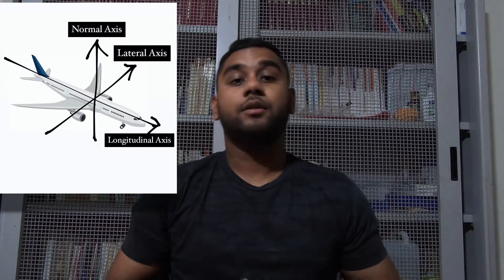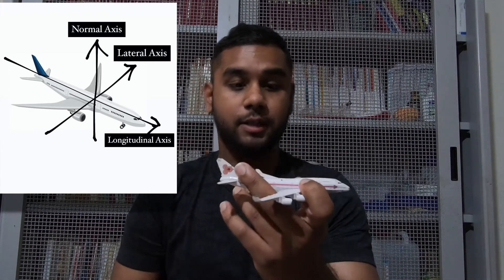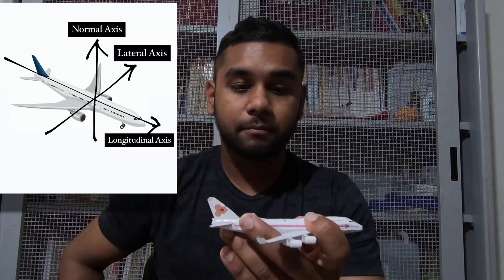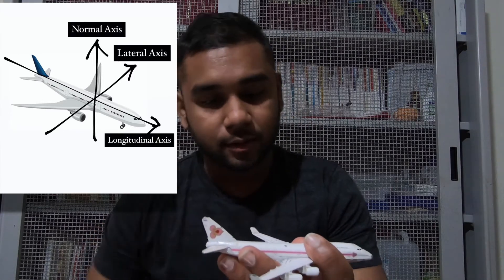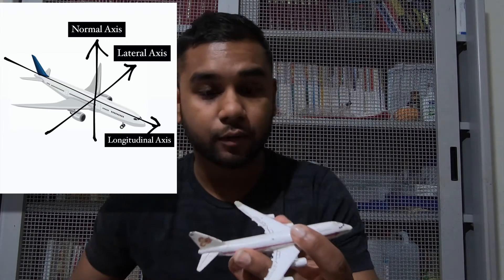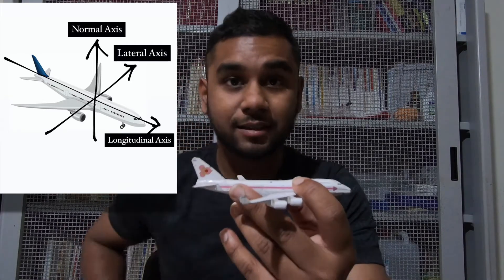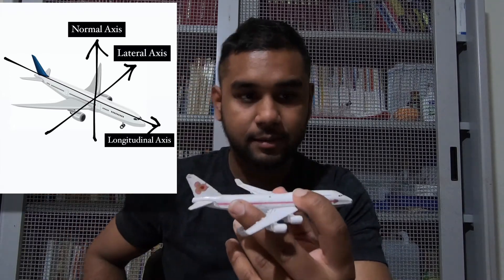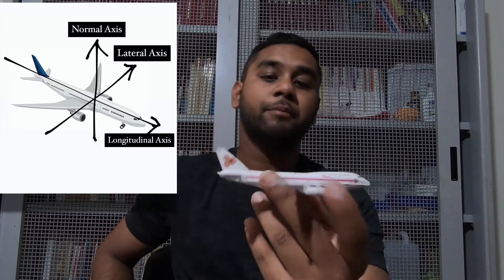Aircraft Axis, Stability and CofG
This Video Explain the three Axises of the aircraft, the stabilities and the Centre of gravity.